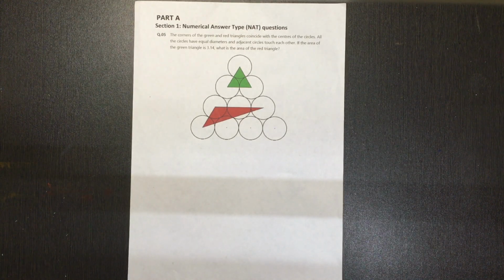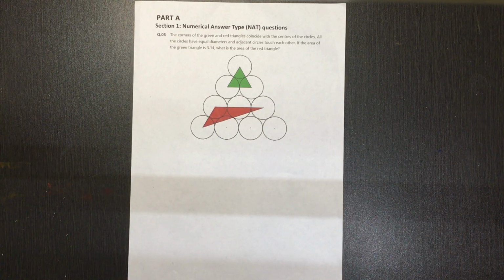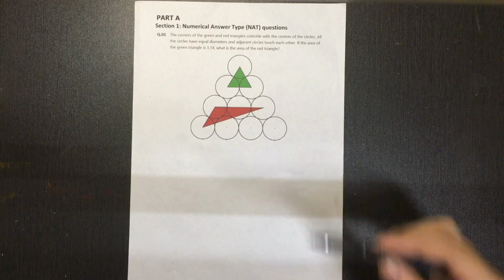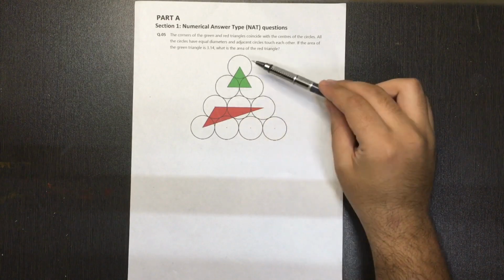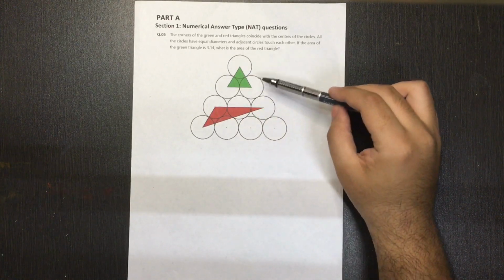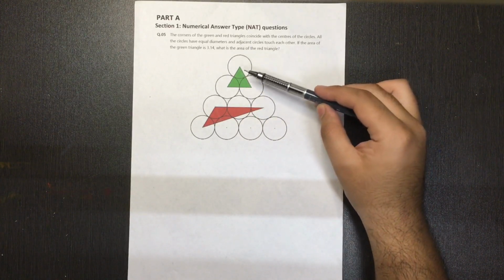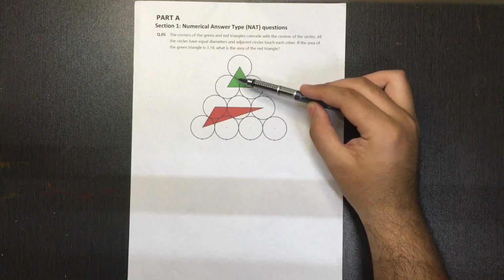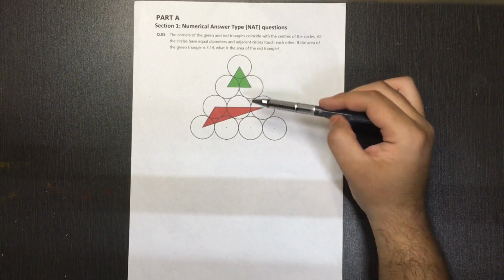UCEED 2021| NAT SOLUTION | QUESTION 5 | AV DESIGN ACADEMY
This video is the solution for the UCEED 2021 NAT (Numerical Answer Type). This question is from the Part - 1 ( Question 05 ) from the paper.

More questions like this in the future. Comment down if you want the solution for any specific question.